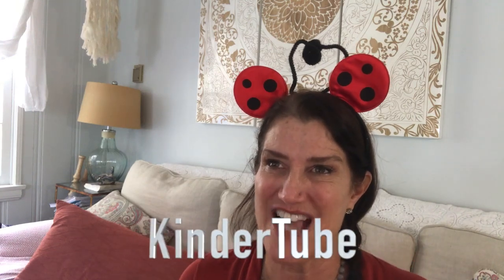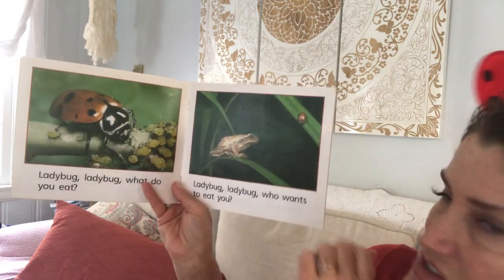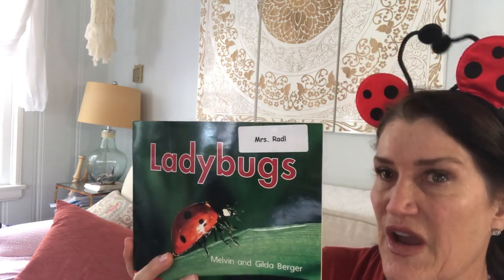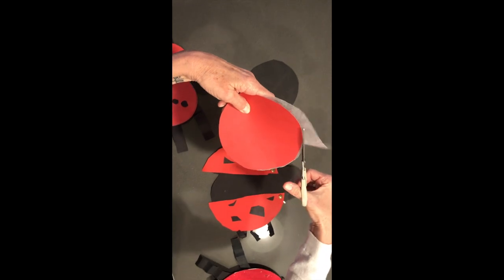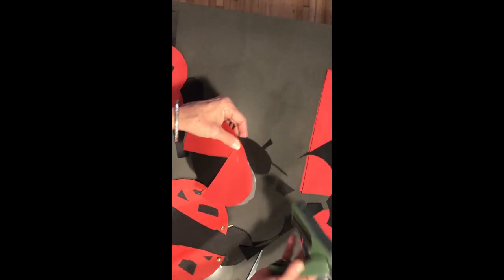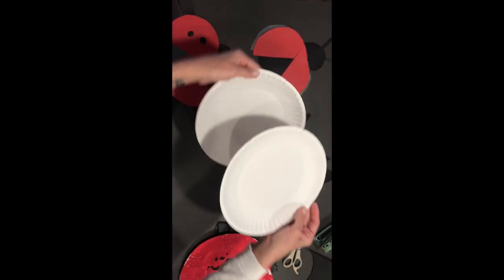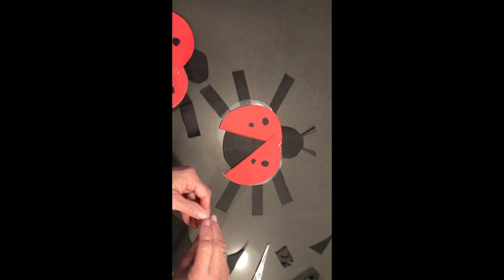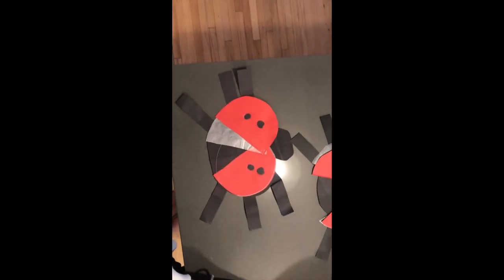Science and Art: Ladybugs (April 30, 2020)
Join Mrs. Radl for an informative nonfiction book about ladybugs.  Then, learn how to make a cute ladybug of your very own!